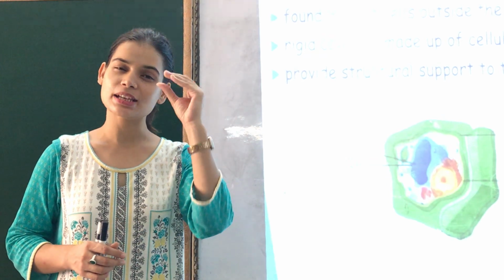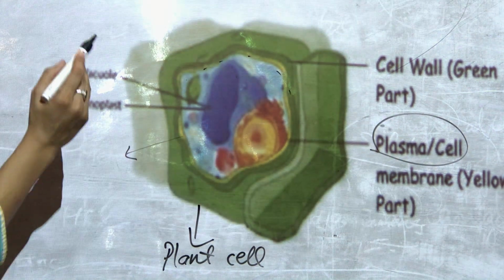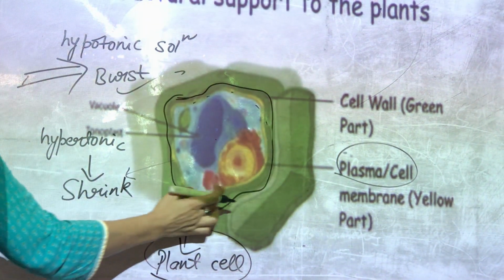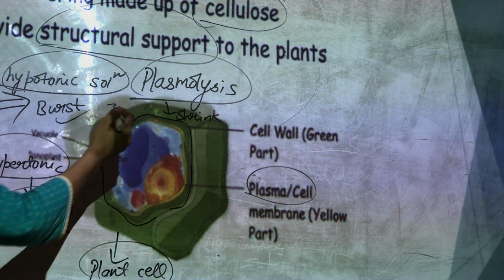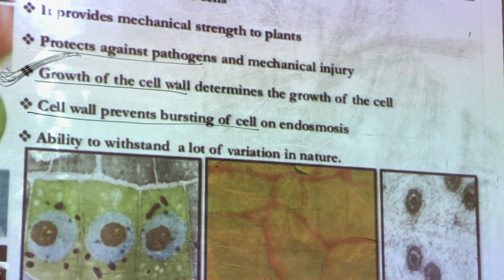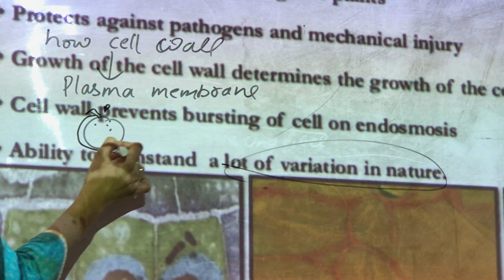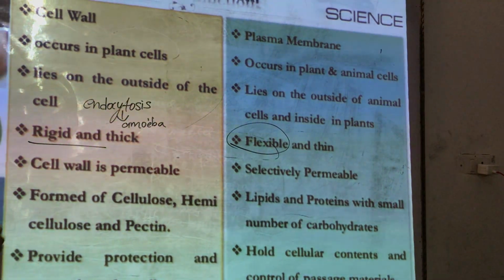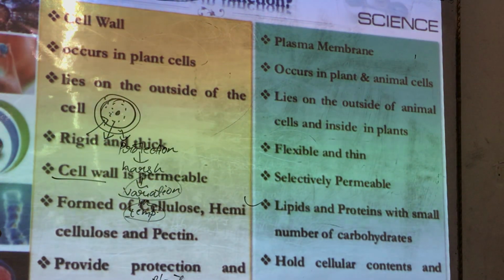Cell wall. Fundamental units of life.Class 9 science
In this the students will learn about cell wall, it’s function and how it is different from plasma membrane.